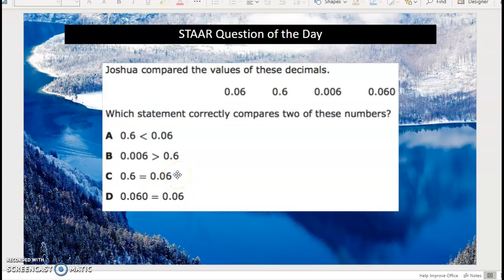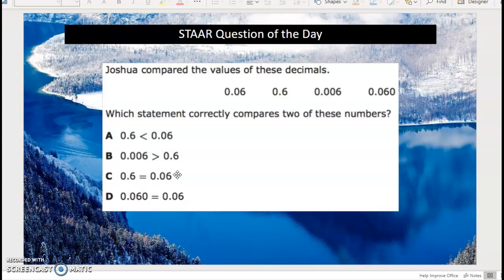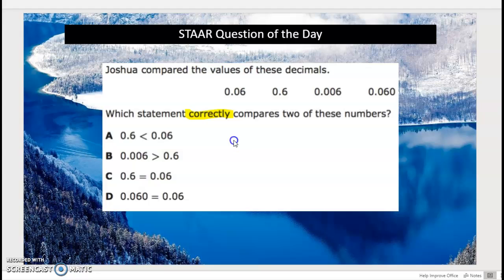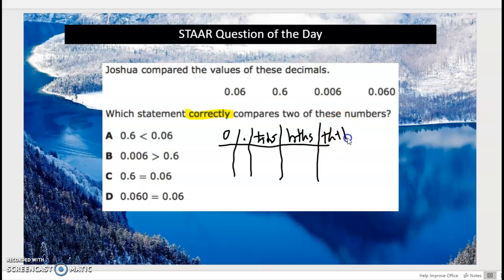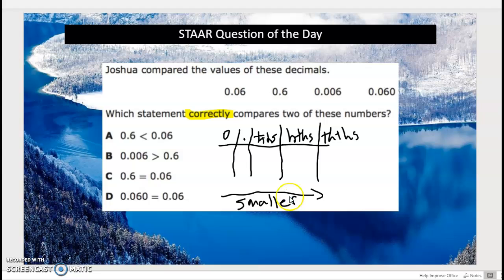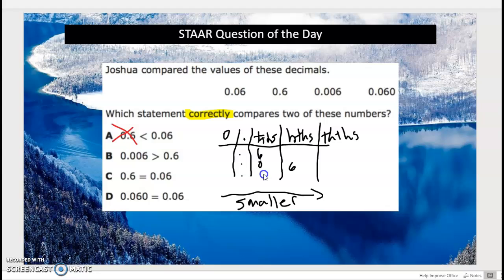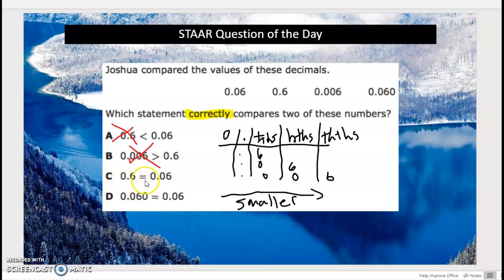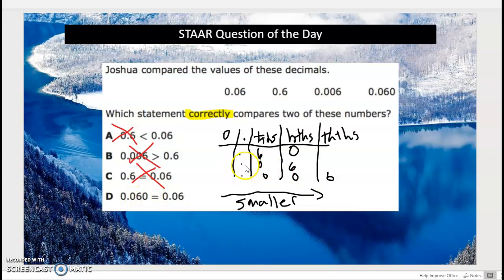STAAR Question of the Day 03